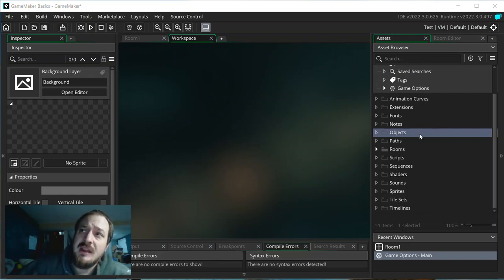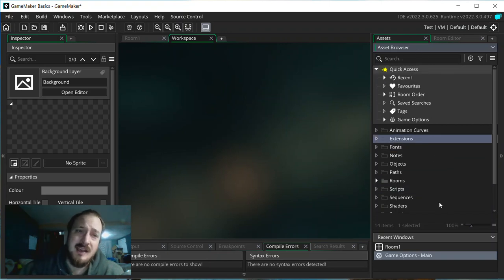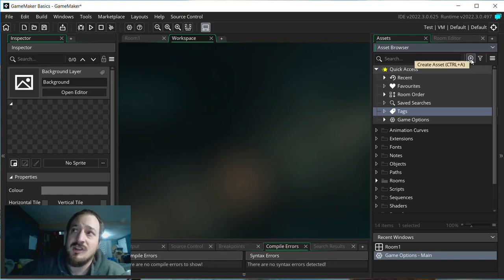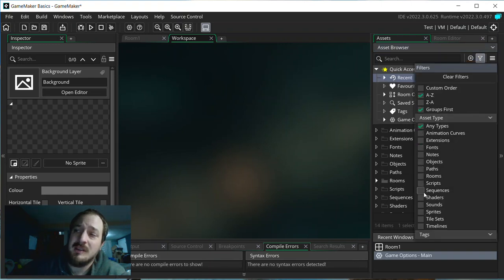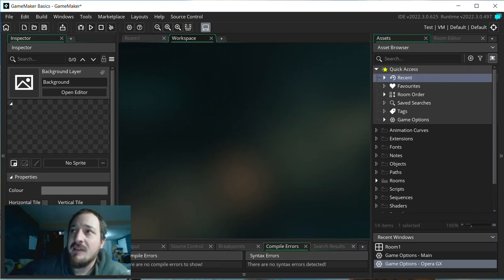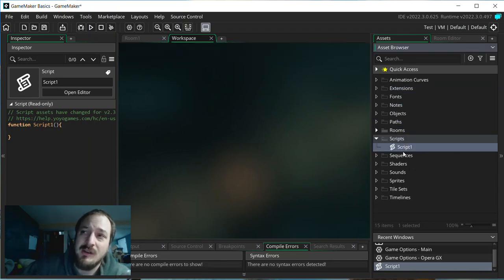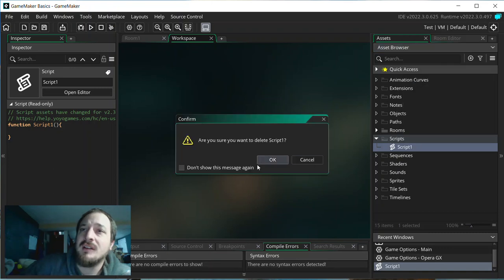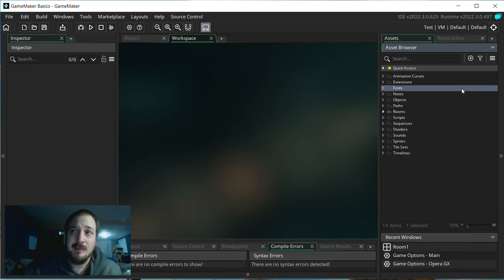03: Overview of the Asset Window in Gamemaker 2: Beginner Gamemaker 2 Tutorial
In this video, we give a high level overview of the asset window in the tool bar.  We cover all the different aspects of the asset bar as well as dive into what an asset is.

Other tutorials

Overview of the Asset Window:
youtu.be/dQ4dDC6m8EE